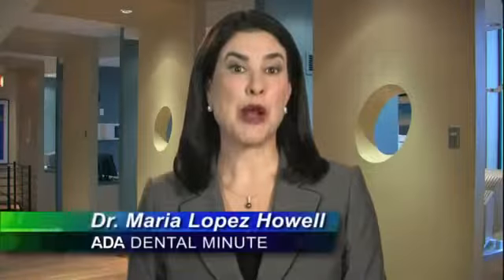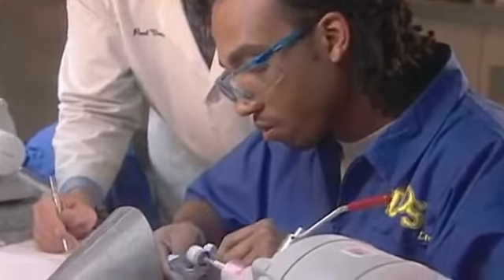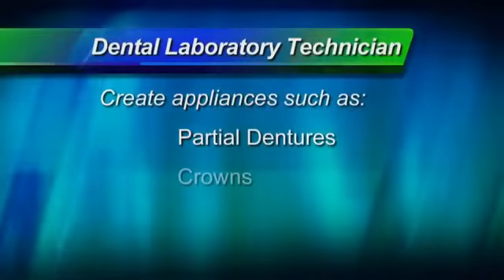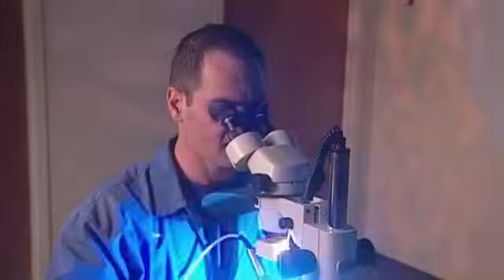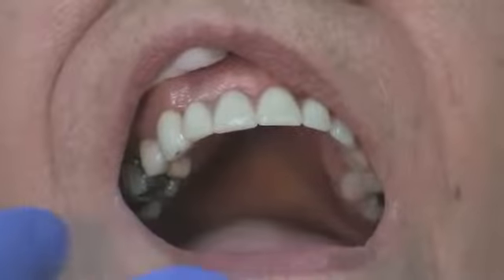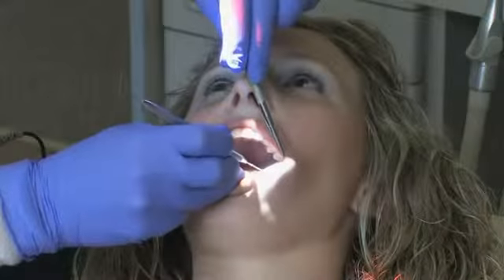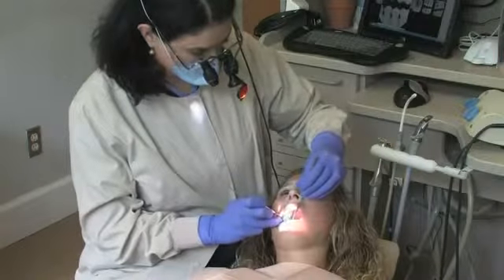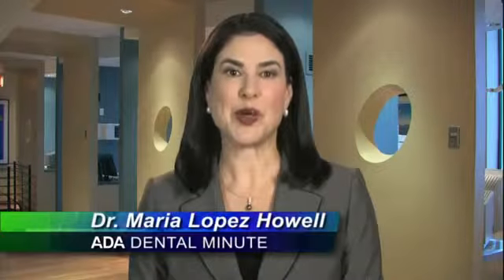Know Your Dental Team Dental Laboratory Technician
To consult with a dentist, call Water Brook Dental. We are conveniently located to Washington DC, Maryland and Northern Virginia.